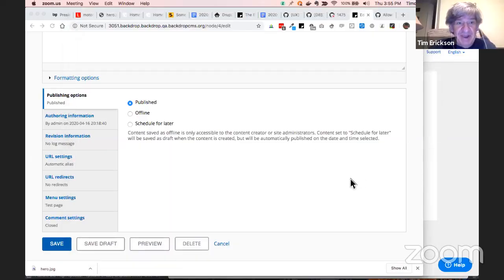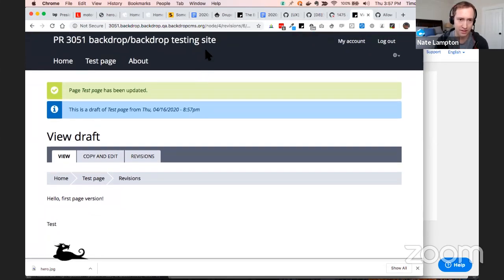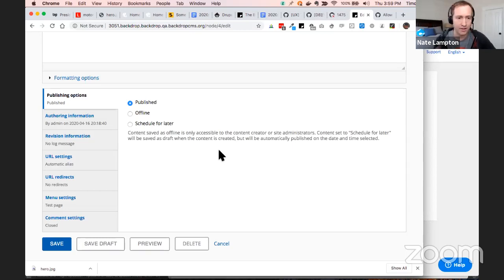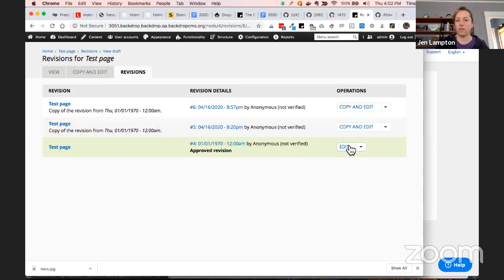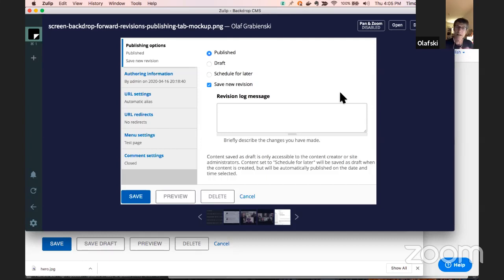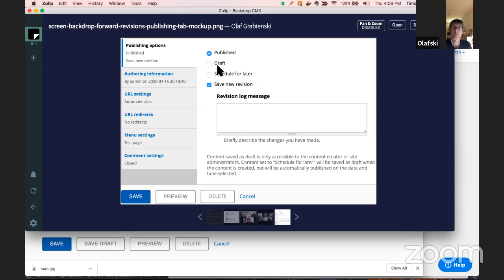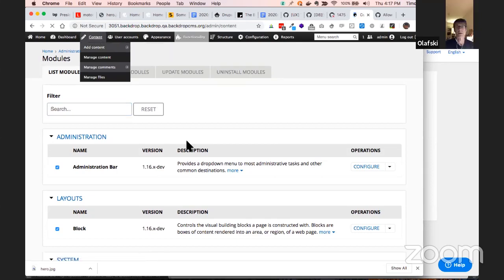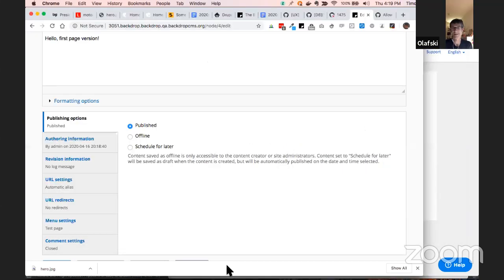Backdrop Weekly - Apr 16, 2020